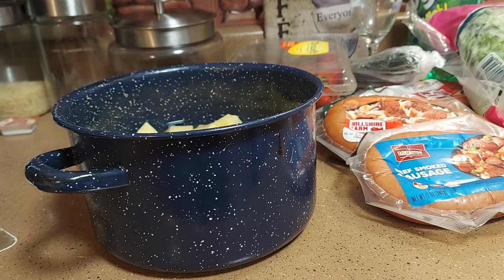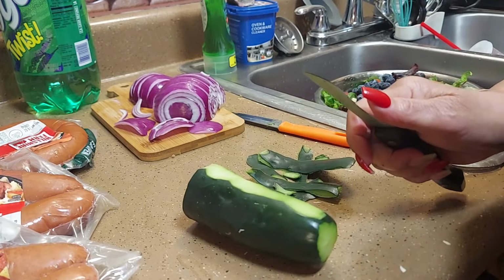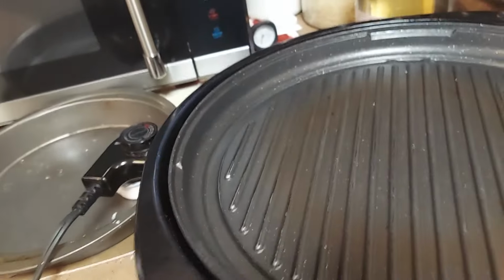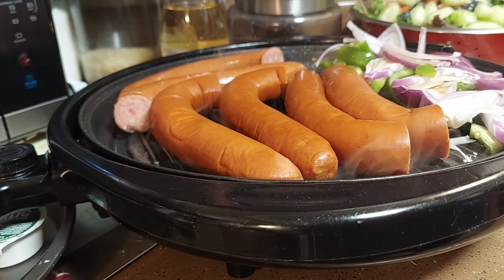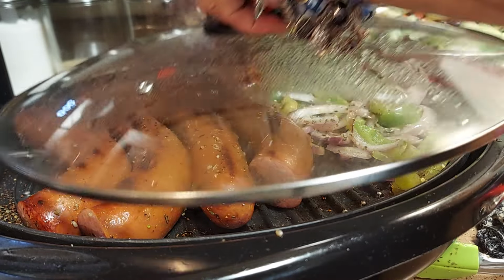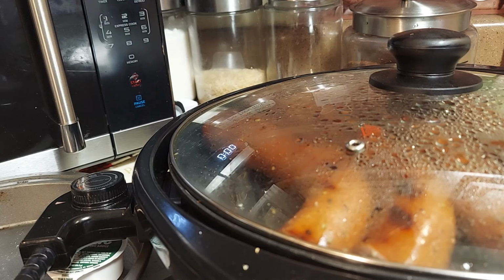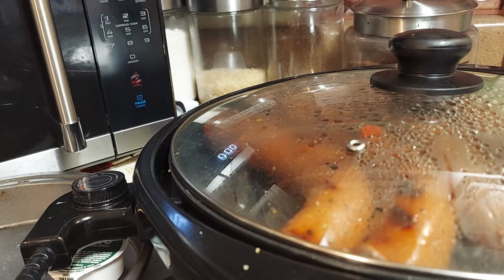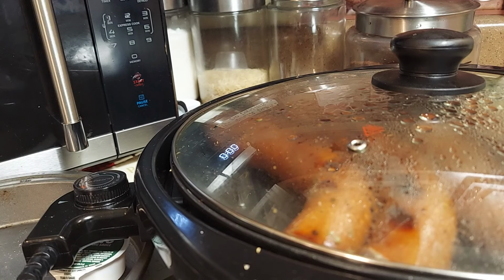grilled keibassa with peppers and onions/ mashed potatoes/green beans/ fresh salad, Ea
Easter beans, not Thanksgiving. Oh boy, so sorry